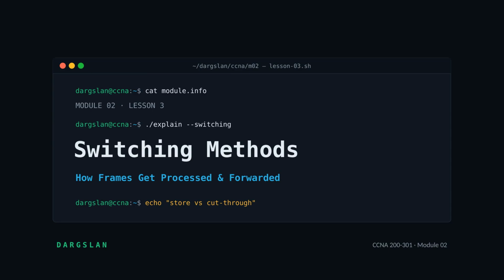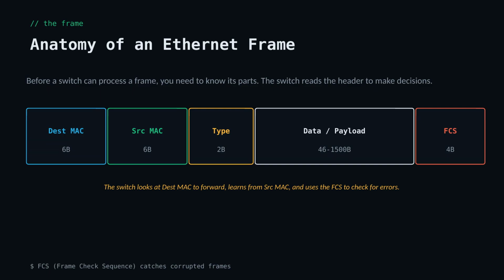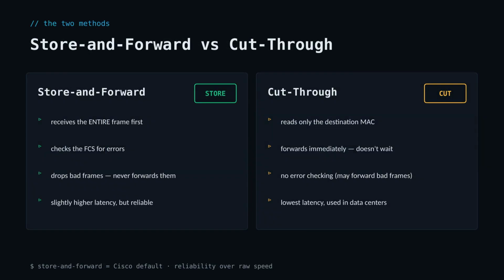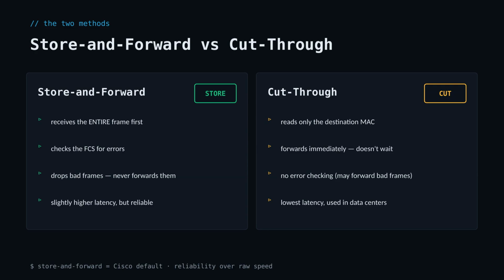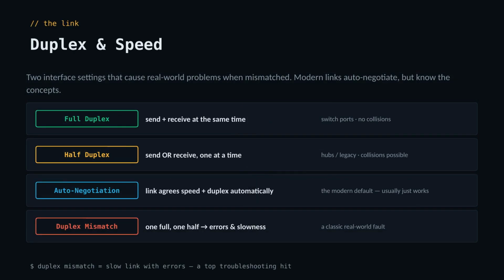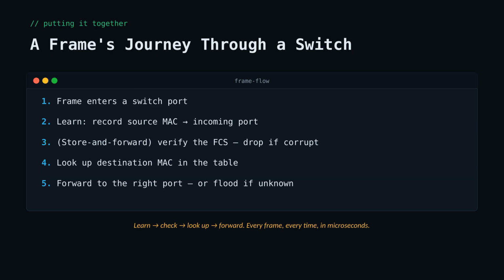CCNA M02 L03 Switching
How does a switch actually process a frame in microseconds? This lesson breaks down the Ethernet frame, the two switching methods, and the duplex settings that cause real-world problems.

You'll learn:

- The Ethernet frame structure (Dest MAC, Src MAC, Type, Data, FCS)
- Store-and-forward vs cut-through switching
- Full duplex, half duplex & auto-negotiation
- Duplex mismatch — a classic real-world fault
- A frame's full journey through a switch

Part of Module 02 — Ethernet & Switching, from the CCNA 200-301 complete roadmap. Free on YouTube; full structured course on dargslan.com.

⏱️ Chapters
00:00 The Ethernet frame structure
00:30 Store-and-forward vs cut-through
01:00 Duplex & speed
01:30 A frame's journey through a switch
02:30 What's next — switch configuration